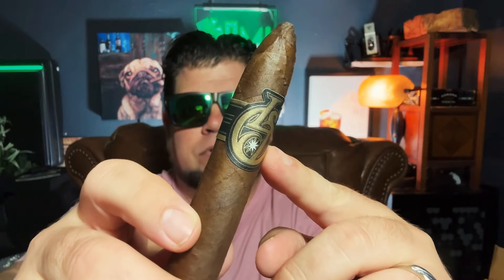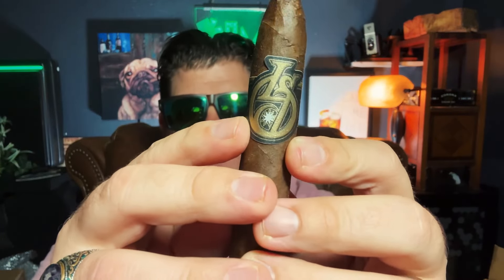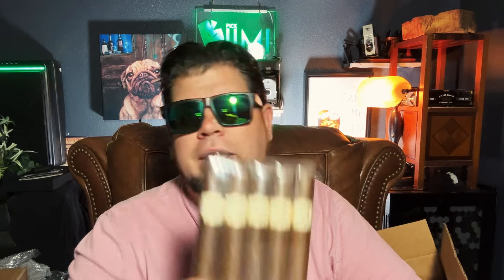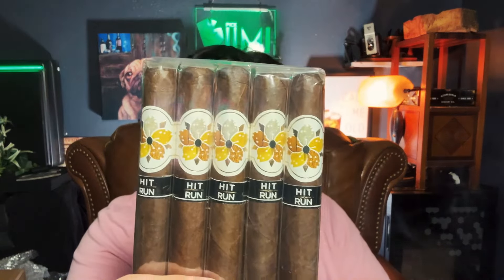INCREDIBLY Surprised by this Diesel Vintage | Package from the General 😎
I got a package from General. I like it.

Scriber here because its better  @InfamousSmokeShow

Did YouTube Turn the Comments off?

👀 Join Our Live Hangouts At  ► @infamoussmokeshow

QUESTION - Have a question about cigars? Drop it in the comments!

About:
In this video DJ from Pick Jimi talks about the ______ cigar from ______. Learn about the basics of how to cut a cigar. How to light a cigar. How to taste a cigar and possibly the best cigar of the year.